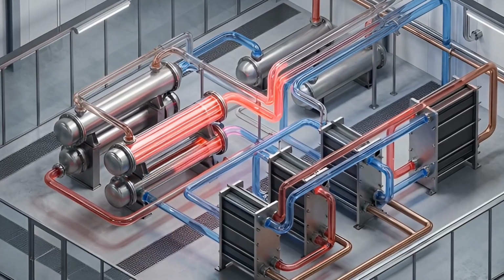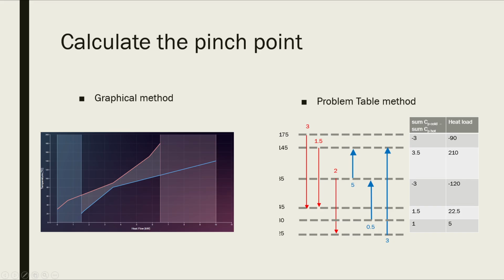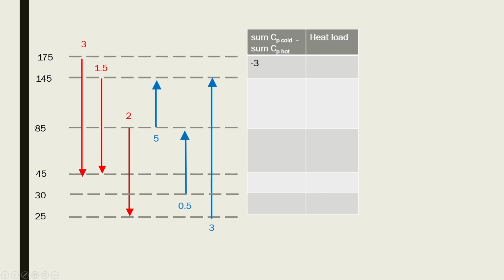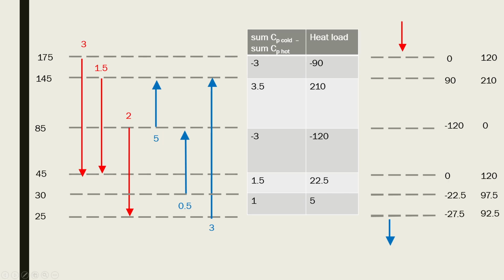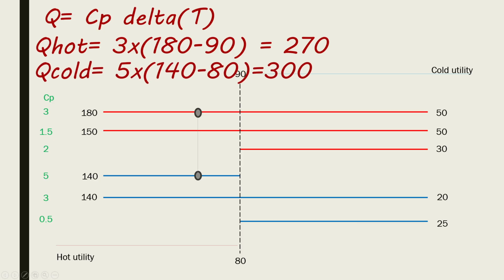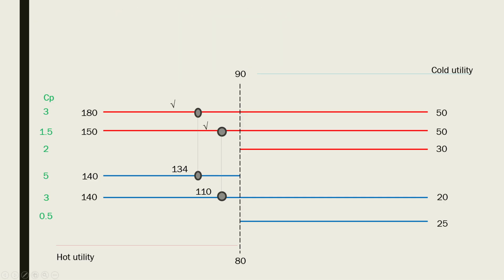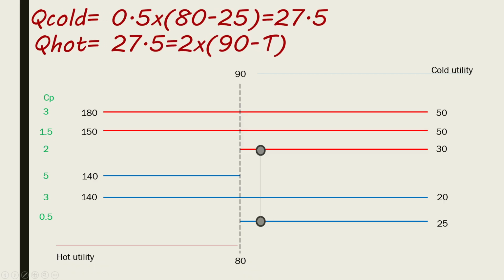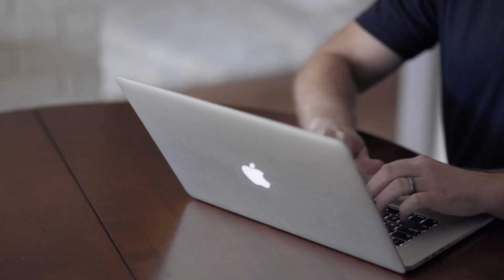The Hidden System Saving Industry Billions Heat Exchanger Networks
Industrial processes generate enormous amounts of heat — but much of this energy is wasted every day. In this video, we explore heat exchanger networks (HENs) and why they are one of the most important tools in modern chemical and process engineering.
You’ll learn how heat exchanger networks recover waste heat, reduce fuel consumption, lower operating costs, and minimize environmental impact across industries such as refineries, power plants, chemical manufacturing, and food processing.
Whether you’re a chemical engineering student, a process engineer, or simply interested in energy efficiency and sustainable industrial design, this video provides a clear and intuitive understanding of how heat exchanger networks quietly save billions in energy costs worldwide.